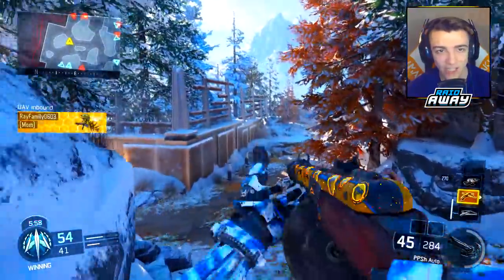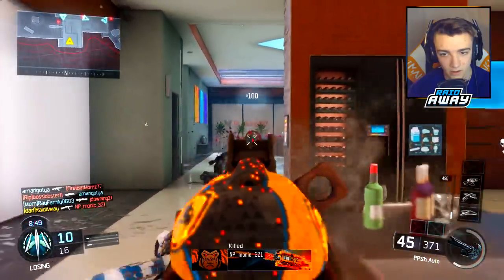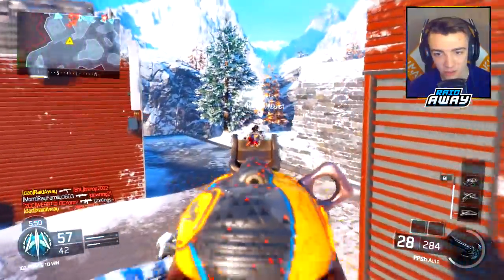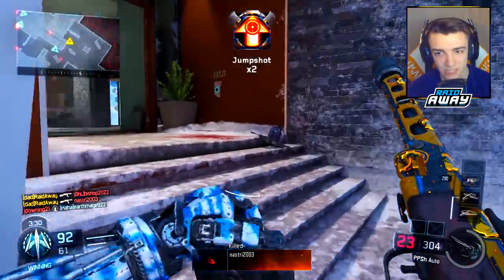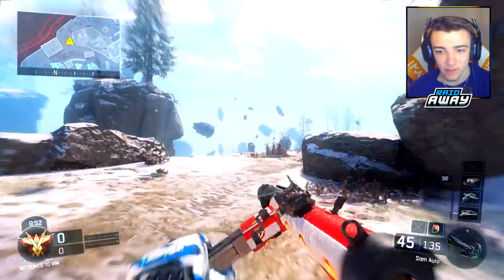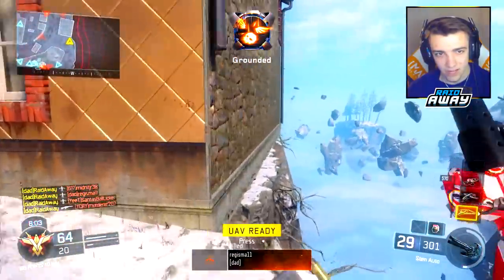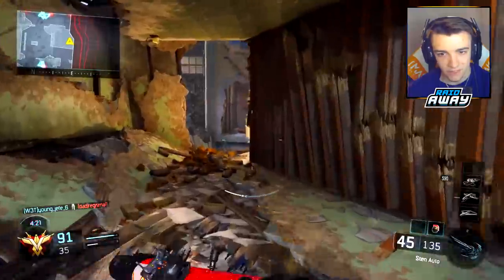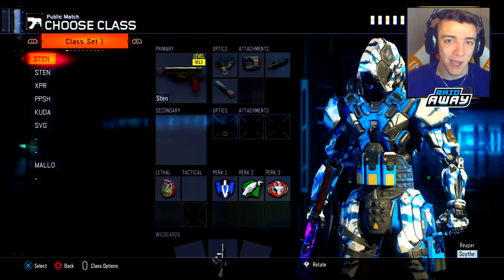PPSH vs STEN... THE ULTIMATE FACEOFF! 😱 (Black Ops 3 New DLC Weapon Update)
Leave a "LIKE" If you enjoyed this VIDEO! PPSH VS STEN NEW DLC WEAPON! BLACK OPS 3 NEW DLC WEAPON UPDATE!

▶ How I RECORD my Videos! (ElgatoGaming)